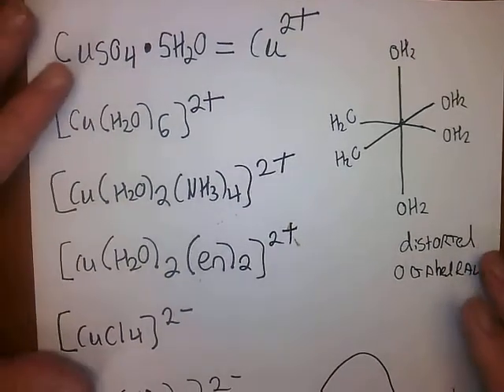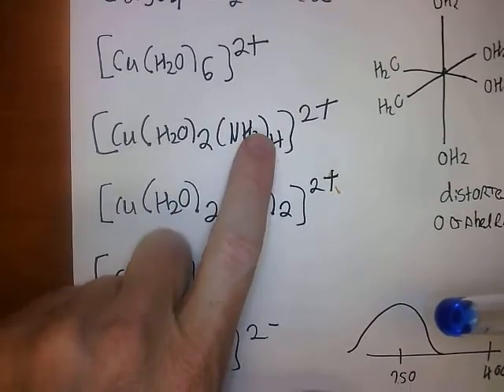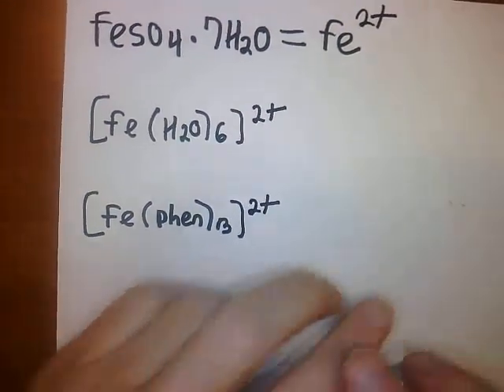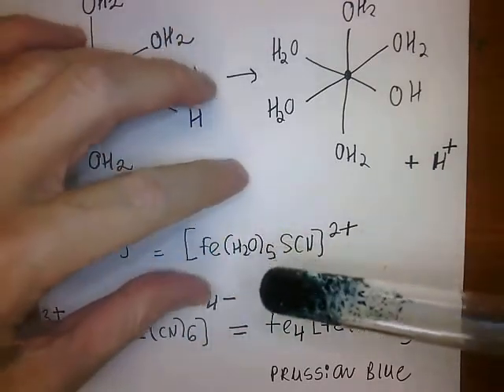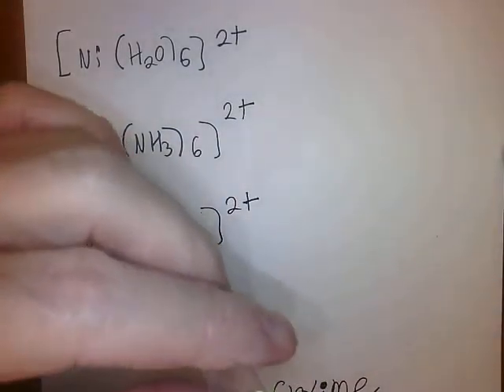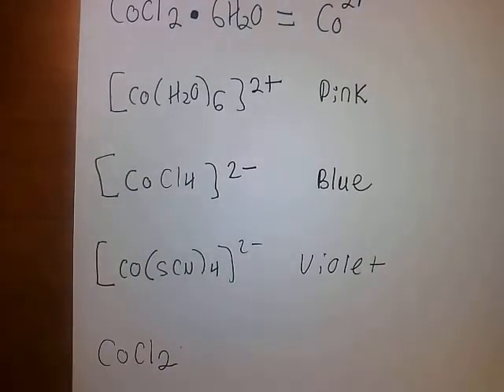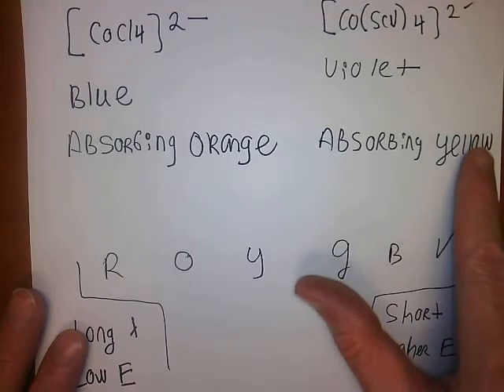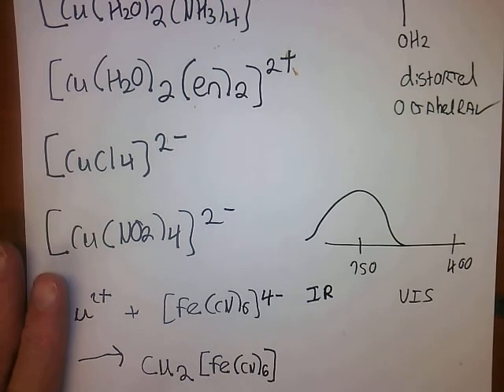Colors of Some Common Coordination Compounds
A laboratory video made for my Elementary Inorganic Chemistry course